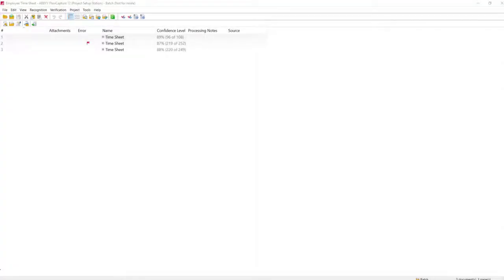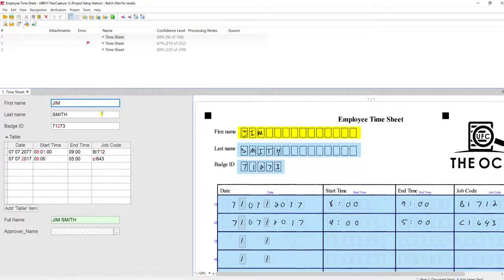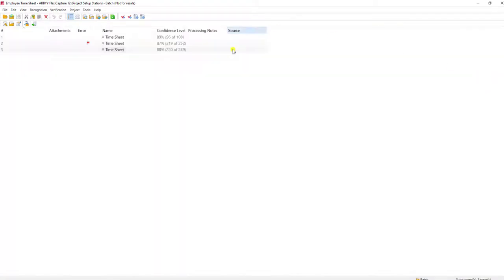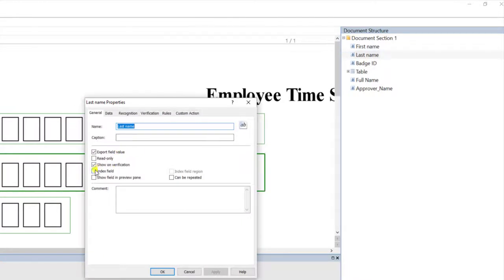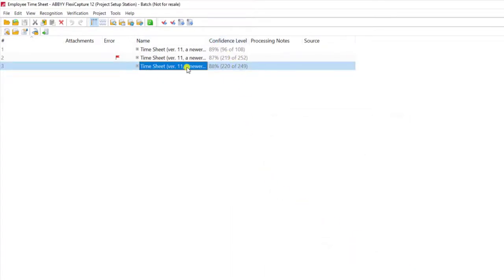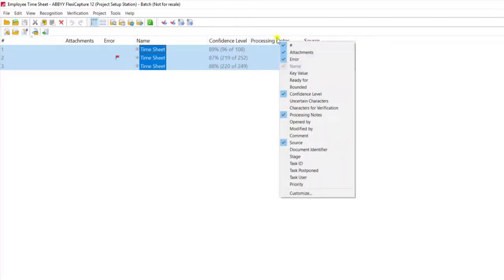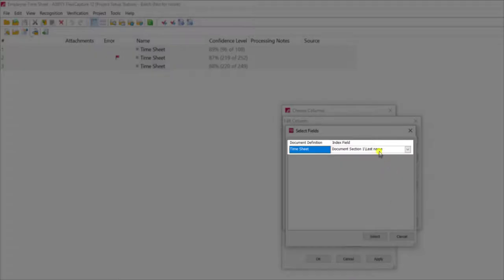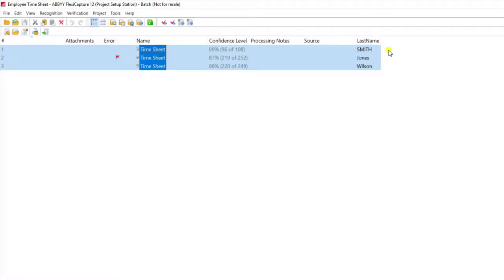ABBYY FlexiCapture - Adding Custom Columns to Document List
Learn how to add custom columns to the viewing interface in ABBYY FlexiCapture in order to make viewing much easier.

To find out more about @Ufcinc and the @ABBYYVIDEOS FlexiCapture software please visit our